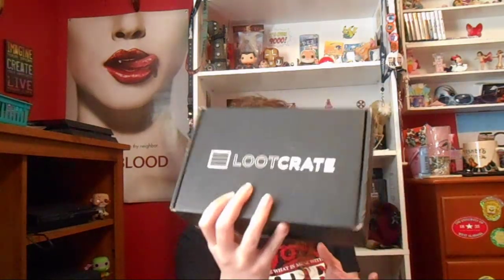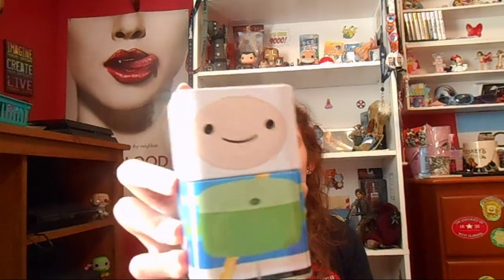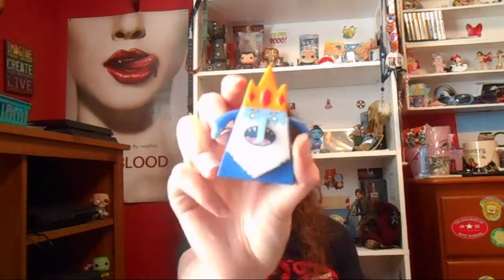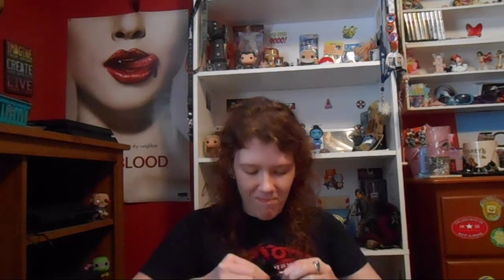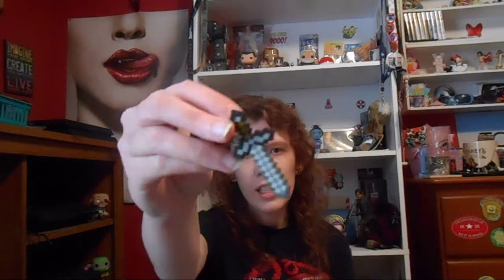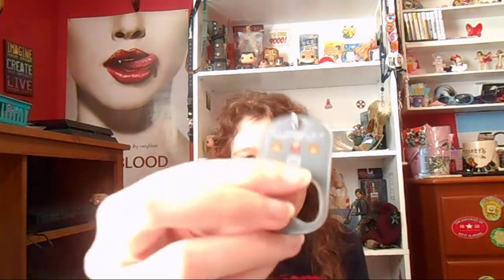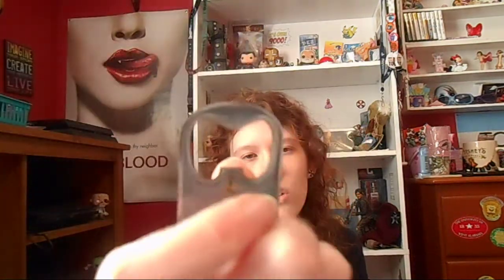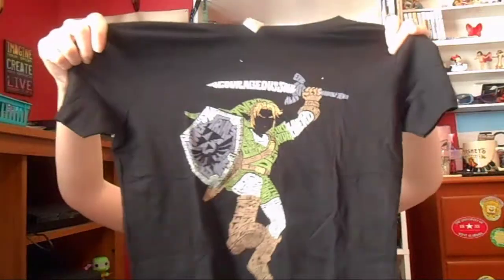May 2014 Lootcrate - Adventure Unboxing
Join The Alycats for endless love and geekiness!!
Want to send me mail? Ask me!!
Keep scrolling for fan pages!!

Raptr: Lyssarie88

Wish List!!